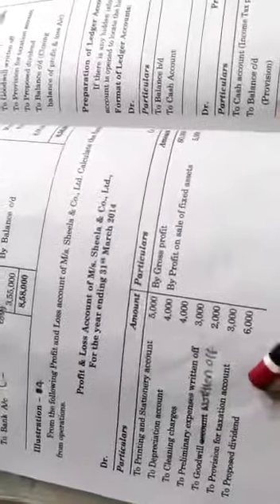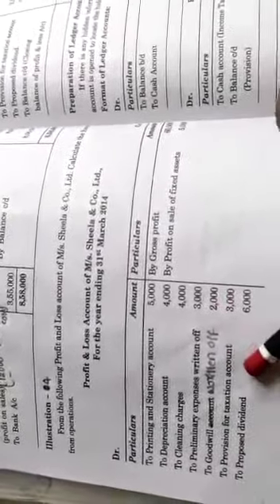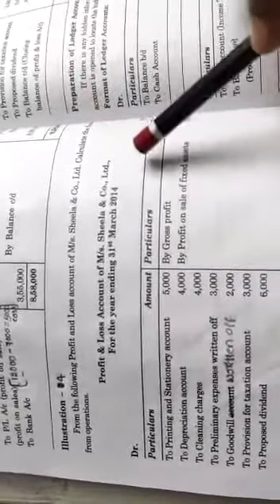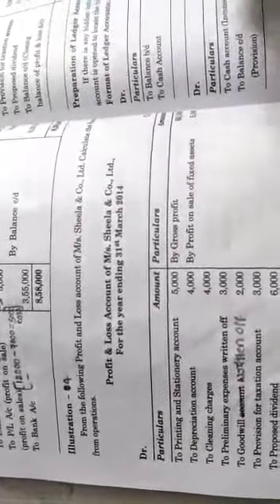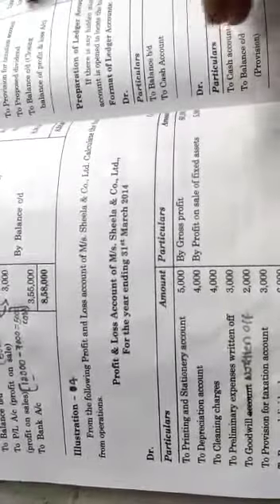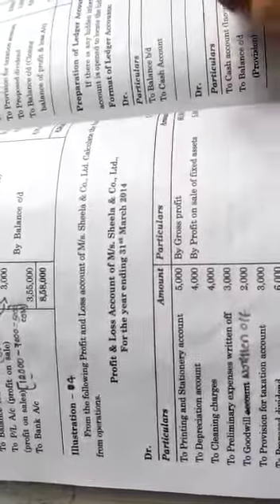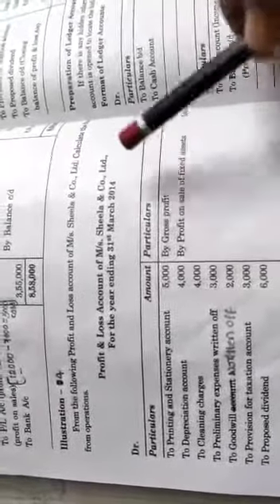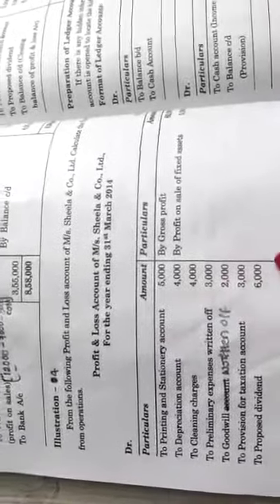III B Com, Unit 4, Fund Flow Statement, Problem 3